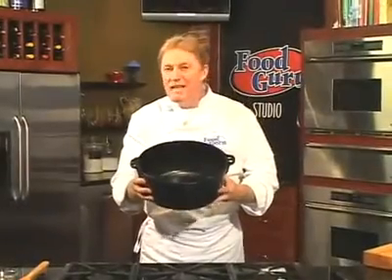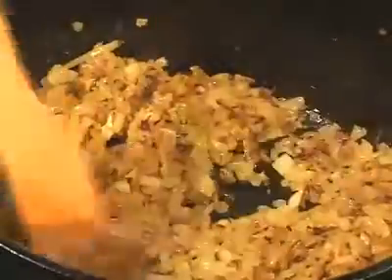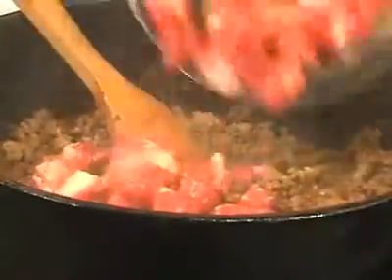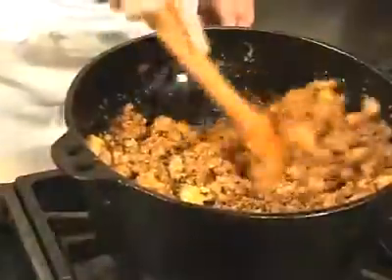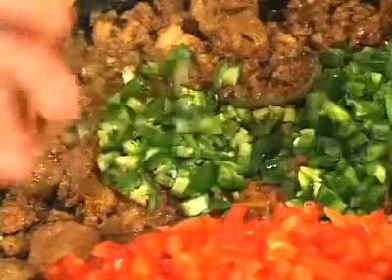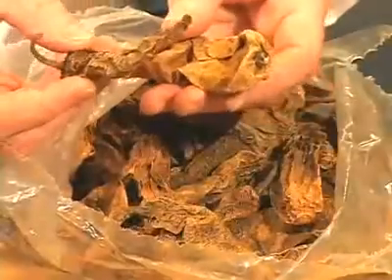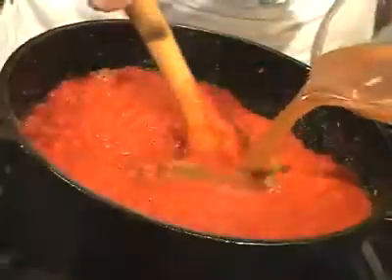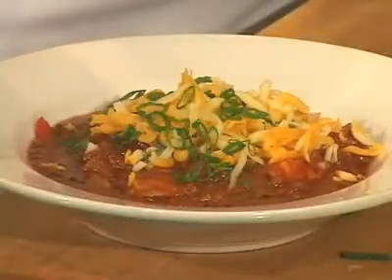How To Make Chili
PROCESS:

In a very large 12 quart cast iron stock pot:
Cook onions in oil until they wilt, turn golden brown and caramelize. Add the ground beef and ground pork, cook until nicely browned.

Cut the ribeye and pork shoulder into ½ inch chunks and add to the pot, Stir. (you may use beef chuck instead of ribeye, it should cook long enough to become tender) Add chopped garlic and salt, pepper, garlic, cumin and chili powder.

Add flour, to form a roux and thicken the chili. Stir. Add crushed tomatoes and beef broth, stir to incorporate the roux. Add all the peppers, thai red curry paste and spicy sambol hot sauce. (I switched the order from the video on purpose) Cover the chili and allow to simmer for an hour. Adjust seasonings.

You may finish with a tablespoon brown sugar, I do this to create what is called “sweet heat”. The sugar also works to pull all the flavors together and balance the flavors.

To serve, top with lots of shredded cheese and sliced green onions.

*Chili always tastes best reheated the second day.  That way the flavors have time marry.
* you may leave the sambol and red curry OUT for more traditional chili

INGREDIENTS:

6 cups onions, chopped
1/3 cup vegetable oil
2 lb ground beef
2 lb ground pork
1 lb beef ribeye
1 lb pork shoulder
3 tablespoons chopped garlic
1 tablespoon garlic powder
1 tablespoon cumin
1 tablespoon chili powder
½ tablespoon salt
½ tablespoon pepper
½ cup flour

1 cup red bell peppers, chopped
¼ cup jalapeno peppers, chopped
¼ cup serrano peppers, chopped
1 cup anaheim peppers, chopped
¼ cup chipotle peppers, chopped
1 tablespoon thai red curry paste
2 teaspoon sambol
3 quarts crushed tomatoes
1 pint beef broth
1 tablespoon brown sugar (optional)